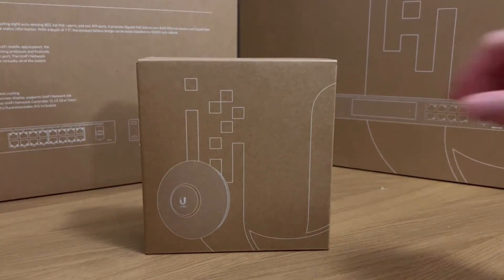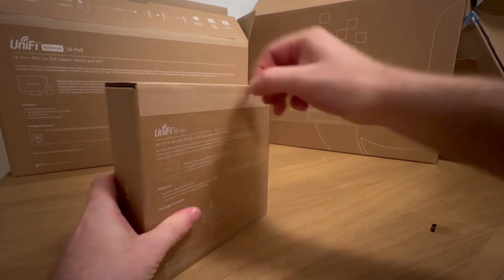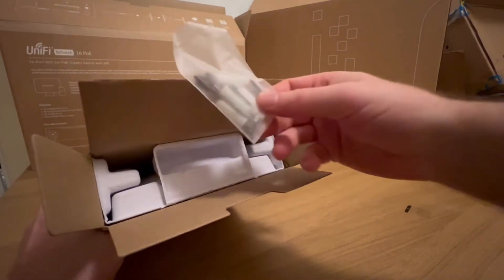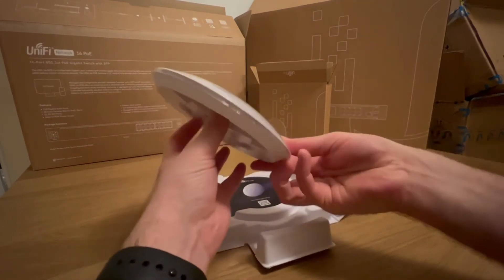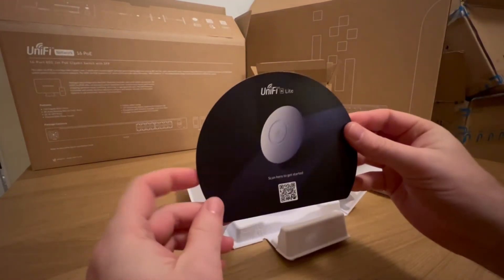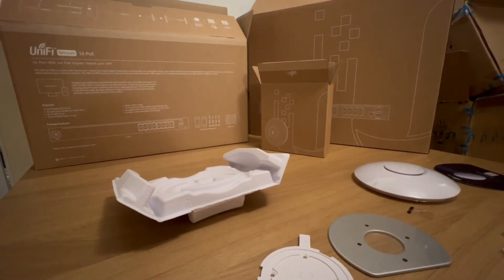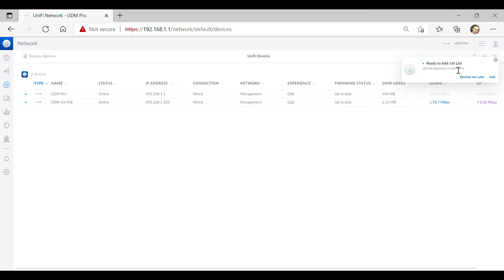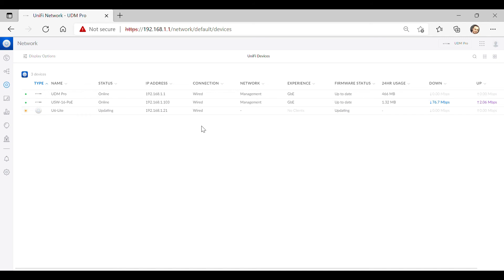Unifi AP Lite 6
Thank you for tuning in for the next video in my Unifi series. In today video we will be unboxing and setting up the Unifi AP(Access Point) Lite 6